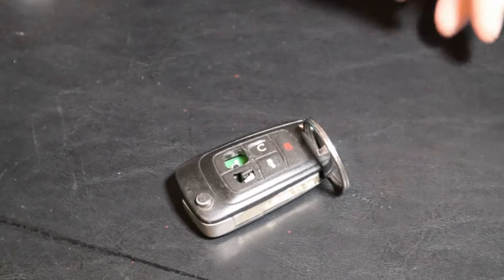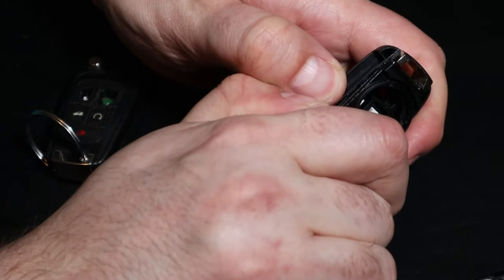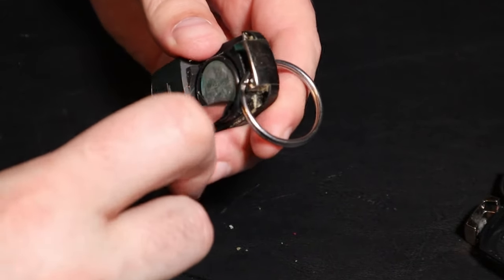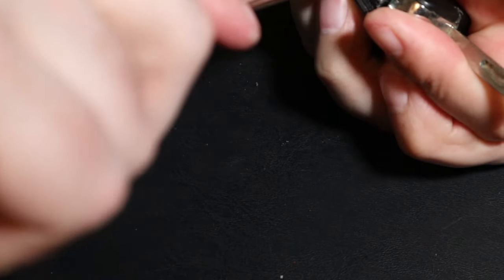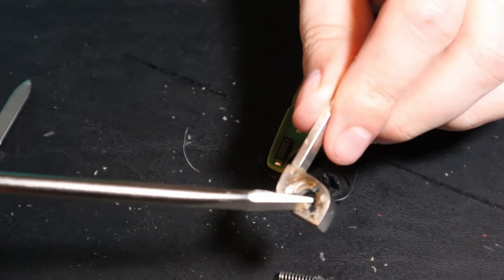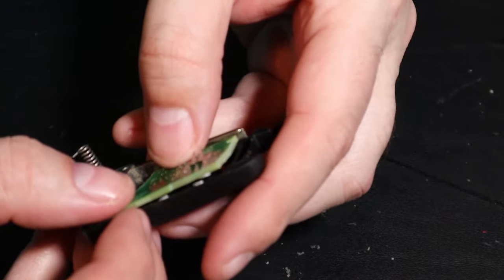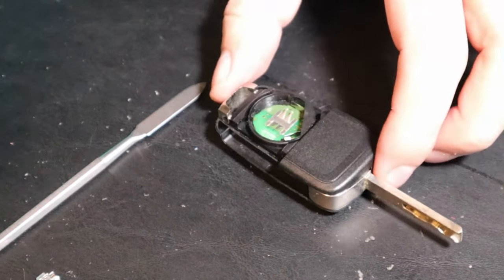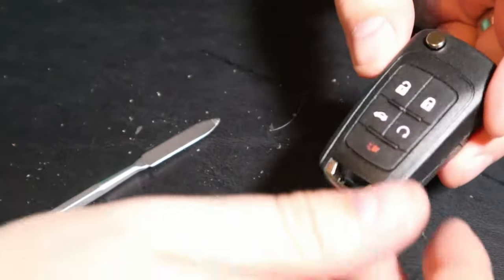How to replace Key FOB buttons | Chevy Cruze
Didn't wanna buy a new FOB, so found an option to fix the old one!

**You do this at your own risk, you may damage the circuit board.**